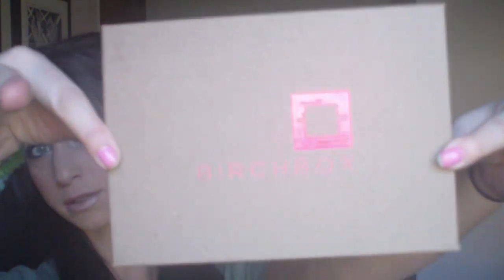March BirchBox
Do you LOVE makeup surprises? BirchBox.com sends you deluxe makeup samples for $10, every month. You never know what you'll get, it's so fun! Check out what I got in my March BirchBox. (I am in no way affiliated with this company, I just think it's fun to get a little present of makeup every month!)